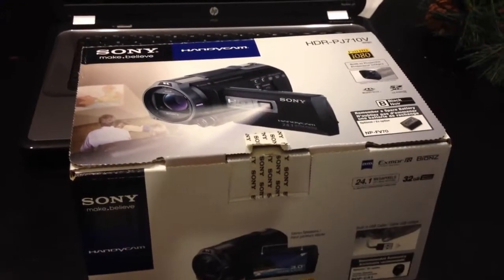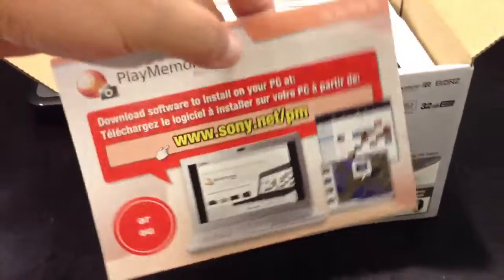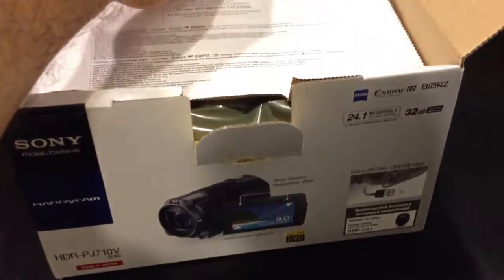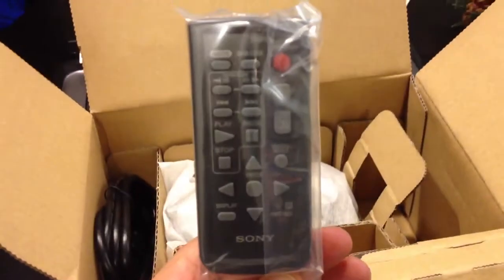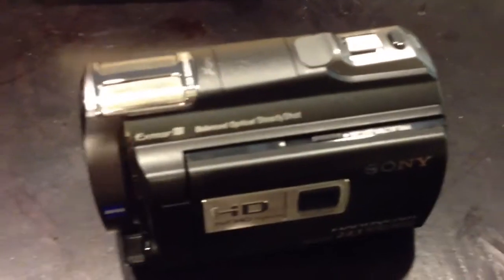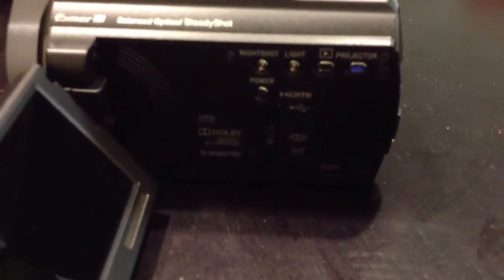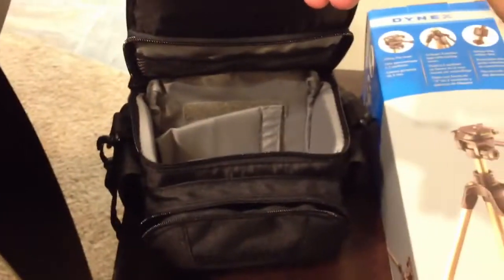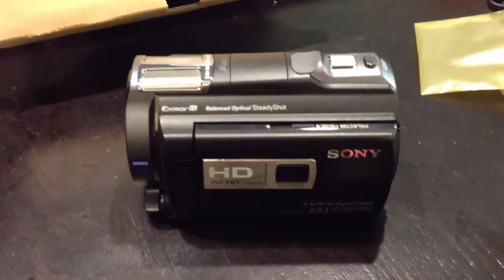Sony HDR-PJ710V Unboxing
Hey guys, I just bought this camcorder today and I'm excited to use it tomorrow! I'll post up a video from the camcorder itself in 2-3 days.